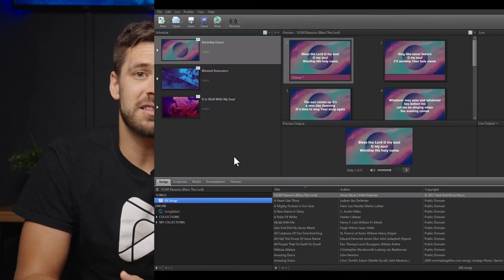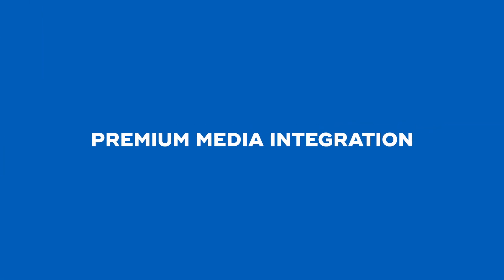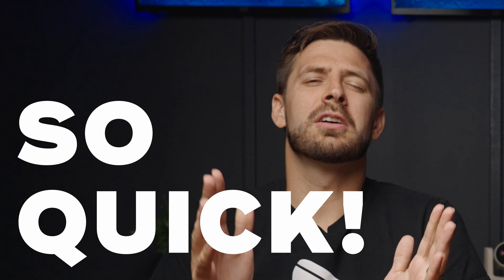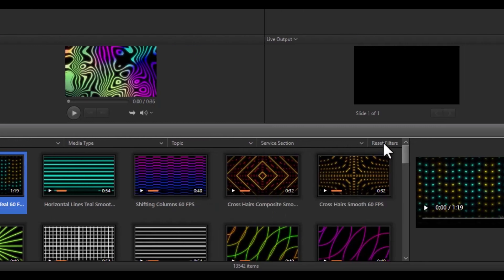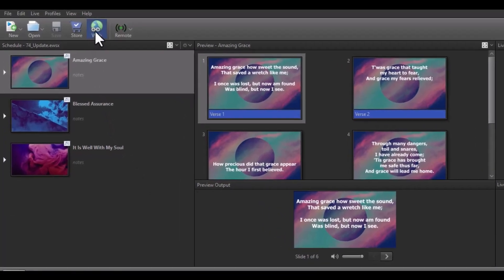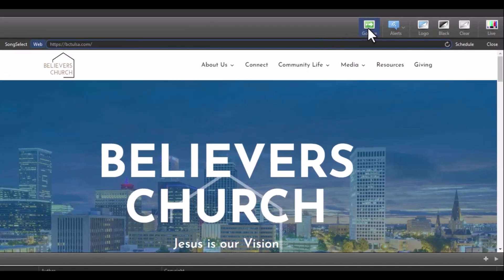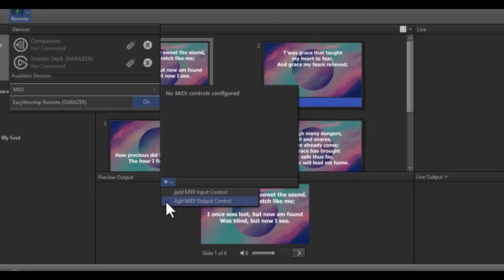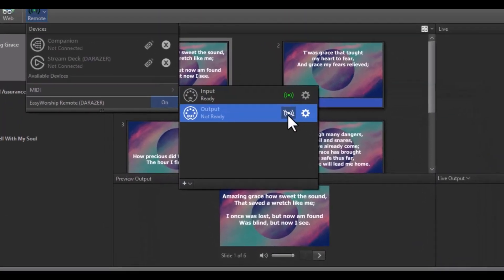Brand New Update to EasyWorship! EasyWorship 7.4 is now LIVE!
EasyWorship's brand new 7.4 release is now live! Try out the intuitive SongSelect by CCLI Integration, EasyWorship Premium Media Integration, new web browser support, and so much more. Try it out for free on our website today

Needing media to make your service elements more engaging?
Timestamps
Intro: (0:00)